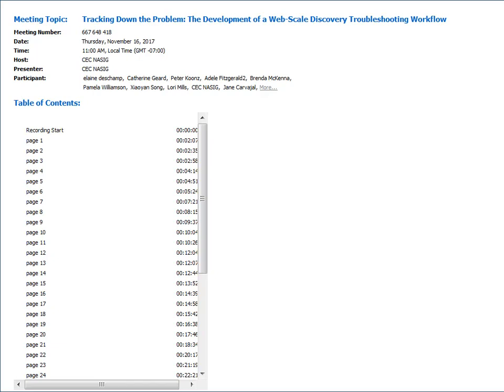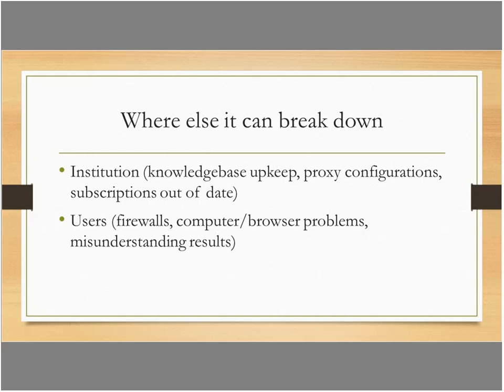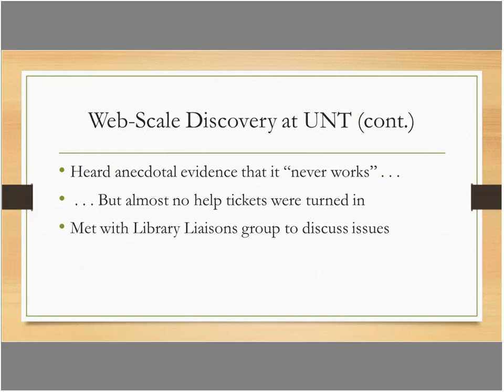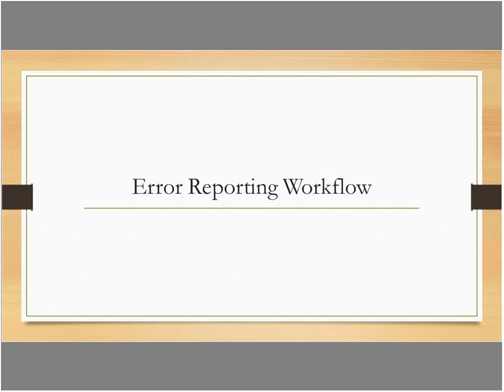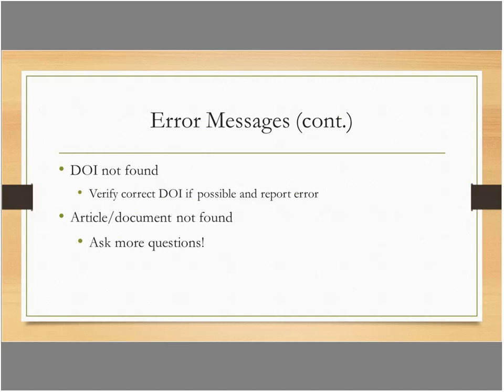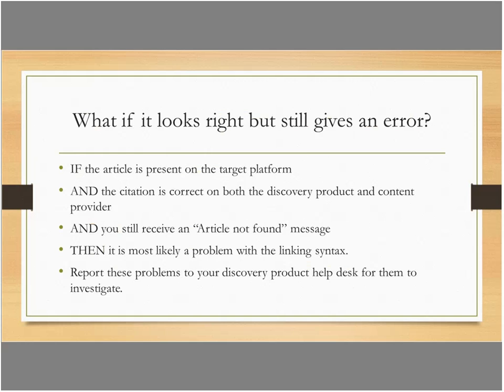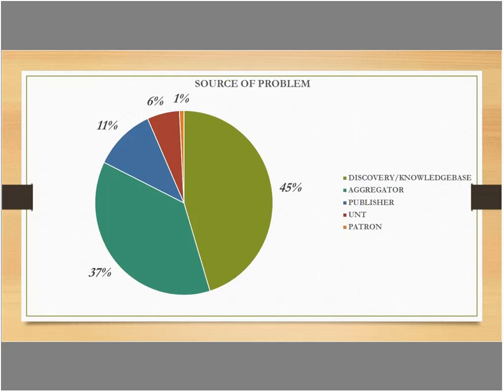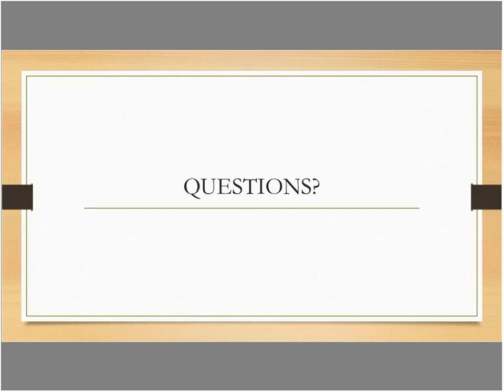NASIG Webinar: Tracking Down the Problem: ... a Web-Scale Discovery Troubleshooting Workflow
Tracking Down the Problem: The Development of a Web-Scale Discovery Troubleshooting Workflow

When the University of North Texas Libraries first implemented Summon as their web-scale discovery service, the staff encountered many anecdotal reports of problems with the service, but often were unable to replicate the issues themselves due to lack of concrete details. With the complexity involved with diagnosing problems, most patrons were unable to provide the level of detail needed to determine what the root cause of an issue might be. Realizing that they needed a more effective way to gather information about these phantom problems, in 2013 they added an error reporting link to their results pages which harvested metadata about specific citations and links, enabling them to begin effectively troubleshooting the errors. Since that time, they have received over 7,000 error reports for review and have developed their workflows to resolve these issues as best they can with limited staff time. This presentation walks through the basic troubleshooting workflows, provide a breakdown of the types of errors encountered, and share some analysis of the most frequently encountered errors and their causes.

Speakers:
Todd Enoch obtained his MLS from the University of North Texas while working in their library as a staff member, first in Cataloging and later in Serials. He is currently the Head of Serials and Electronic Resources for the UNT Libraries in Denton, TX.

Original webinar date: November 16, 2017